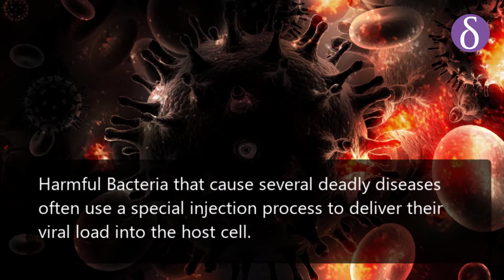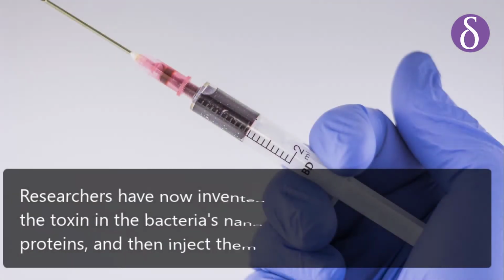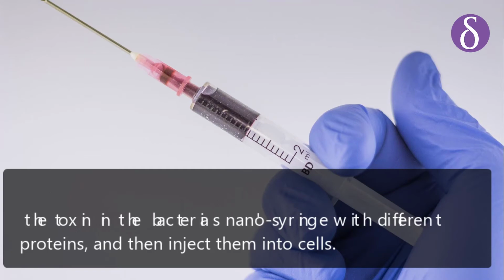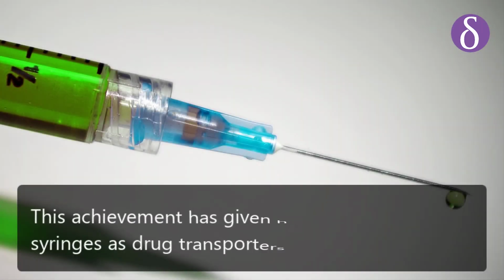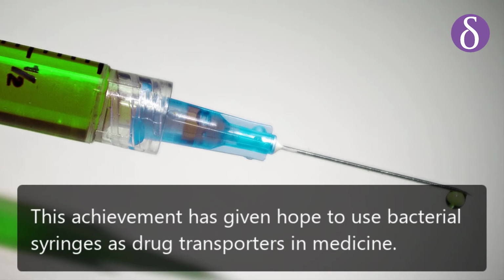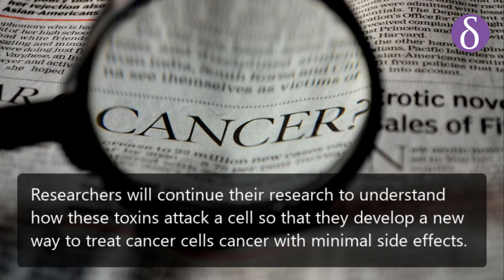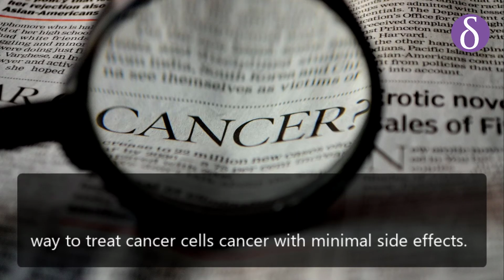Using Protein Injections To Treat Cancer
Harmful Bacteria that cause several deadly diseases often use a special injection process to deliver their viral load into the host cell. Researchers have now invented a new method to replace the toxin in the bacteria’s nano-syringe with different proteins, and then inject them into cells. This achievement has given hope to use bacterial syringes as drug transporters in medicine. Researchers will continue their research to understand how these toxins attack a cell so that they develop a new way to treat cancer cells cancer with minimal side effects.

Image Credit: Pixabay, Unsplash, Pexels, Wikipedia